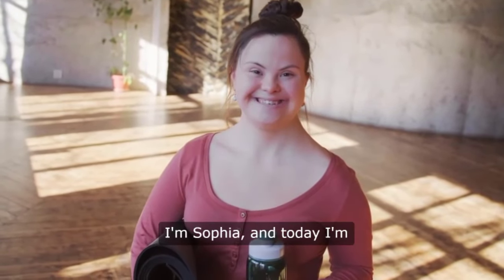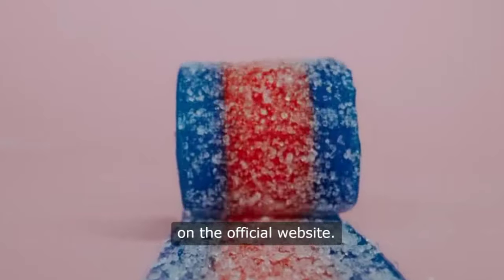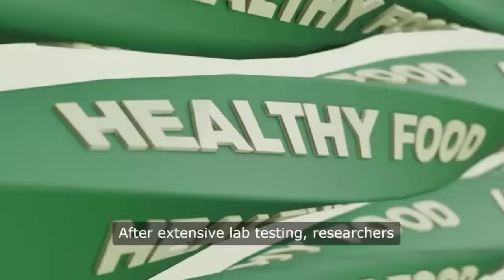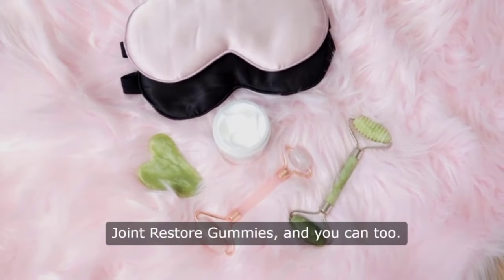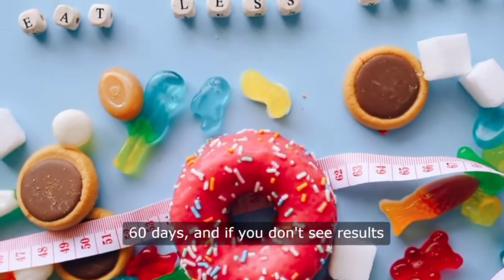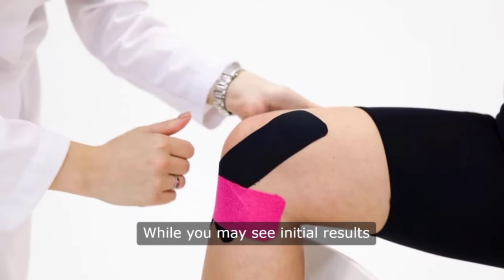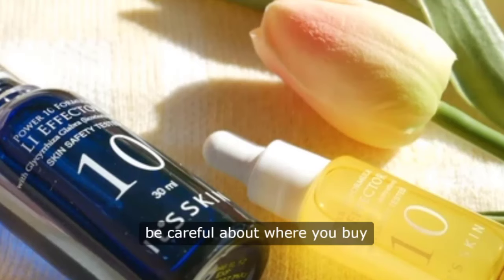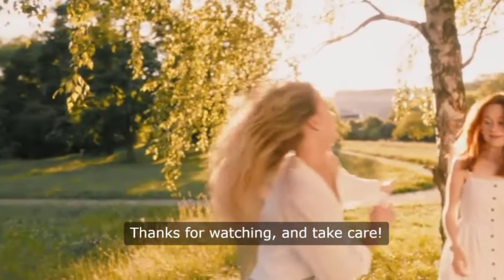JOINT RESTORE GUMMIES ((❌BIG ALERT!❌)) JOINT RESTORE GUMMIES REVIEW - JOINT RESTORE GUMMIES REVIEWS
🚨🚨 ALERT !! 🚨🚨

Joint Restore Gummies is only sold on the official website, only on the OFFICIAL Joint Restore Gummies WEBSITE will you have all your doubts answered.

Joint Restore Gummies is not sold on any third-party websites.  So be careful not to lose your money and have a huge headache, buy Joint Restore Gummies only on the official website.

➡️Where can I buy Joint Restore Gummies?
Joint Restore Gummies is only available on the official website and, to help you, I've left a link to the official discount in the video description. You can access the site at any time.